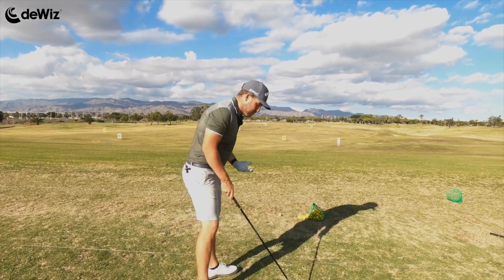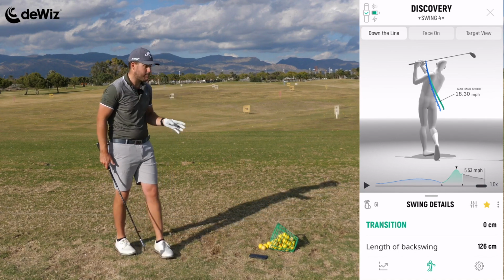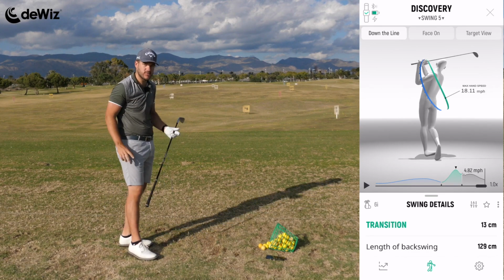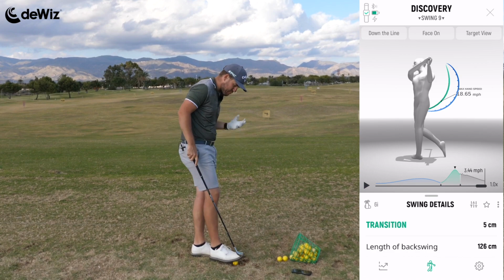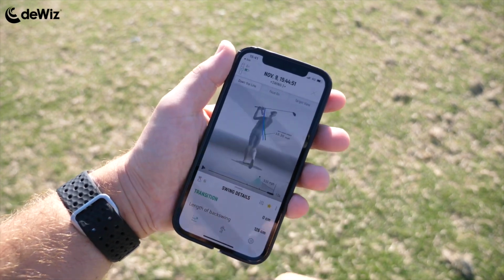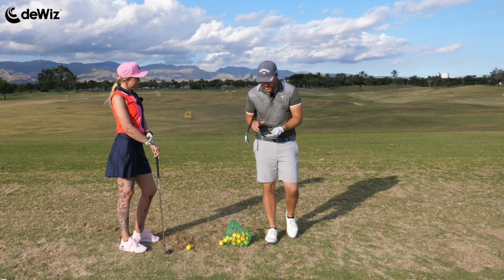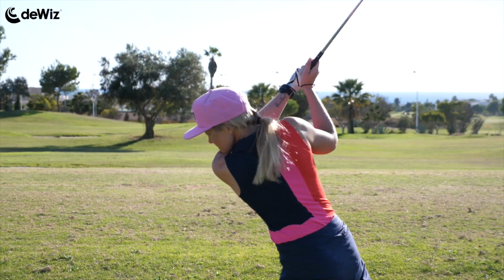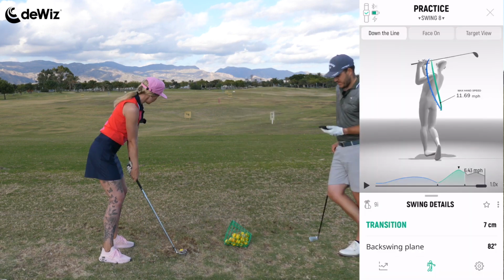Diving into deWiz Transition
In this video, @Mxpgolf takes a deeper look into the deWiz™ Transition value and shows how it can help golfers not only improve the overall consistency of their swing, but how understanding your swing transition can lead to hitting different shot shapes.